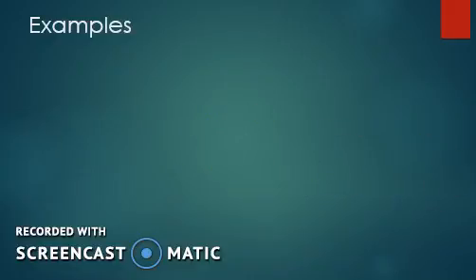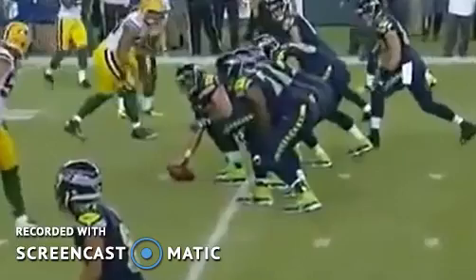Part 1 - Practical Team Sports